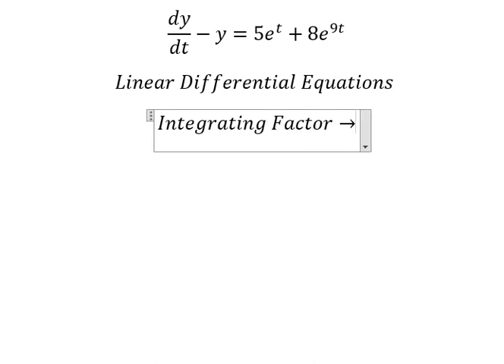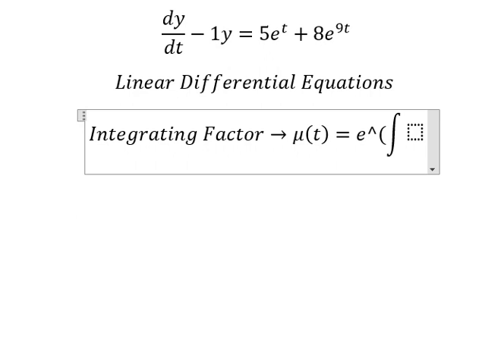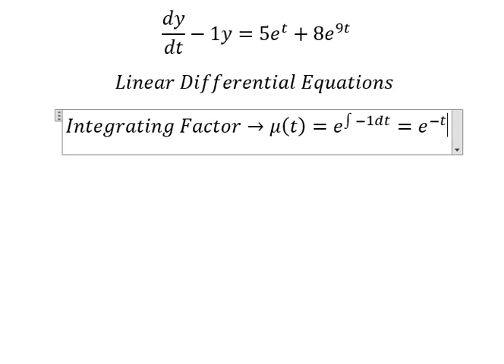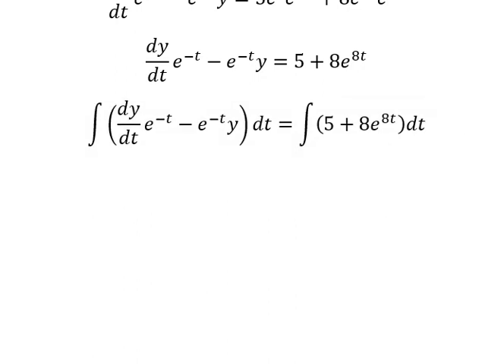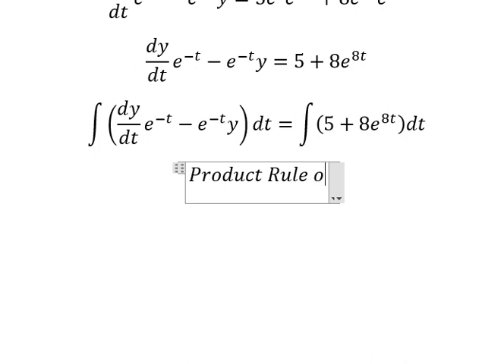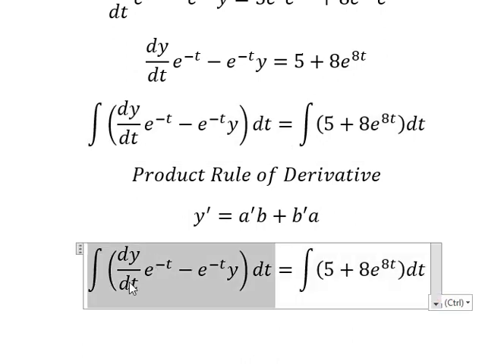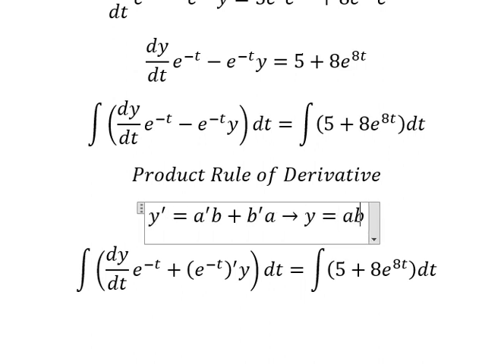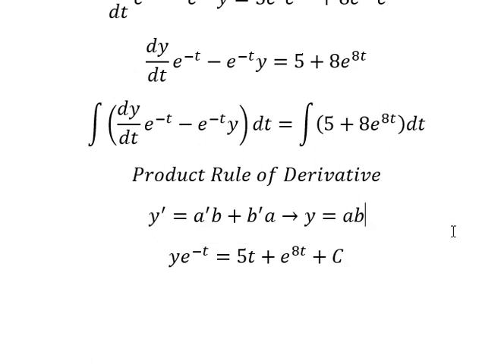Calculus Help: Integrating Factor - Differential Equations - dy/dt-1y=5e^t+8e^9t